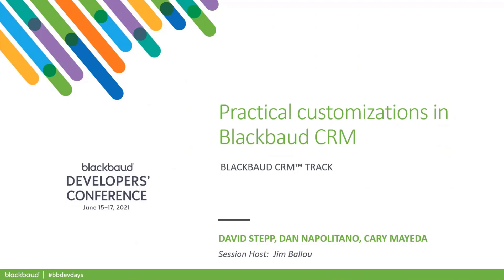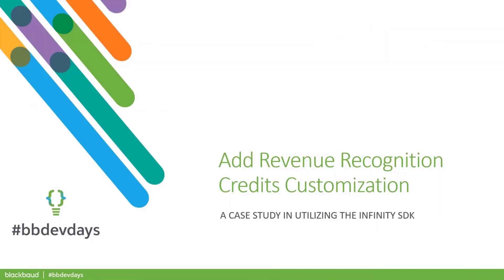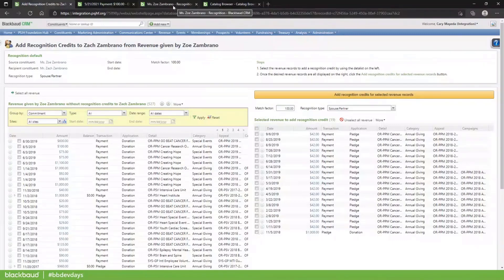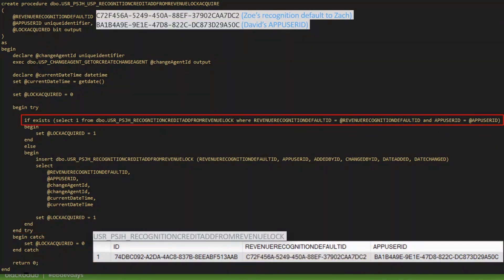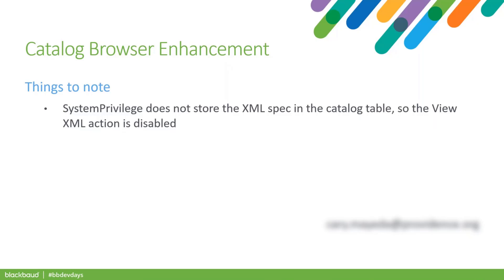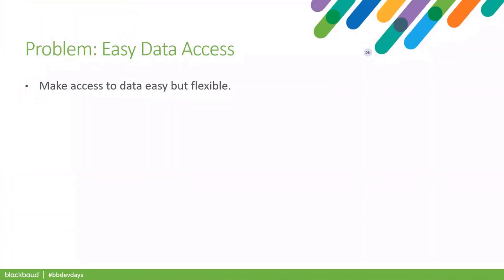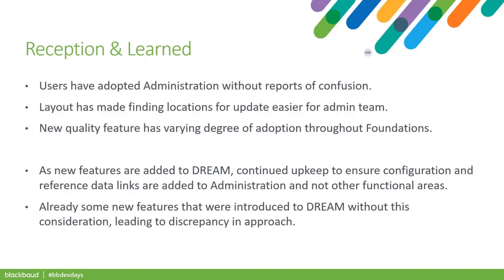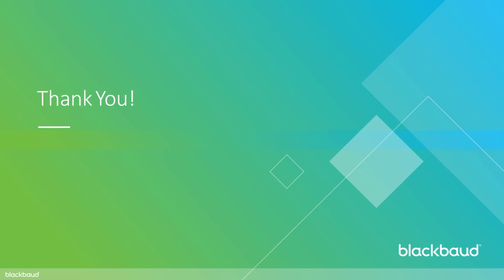Practical customizations in Blackbaud CRM - 2021 Blackbaud Developers' Conference